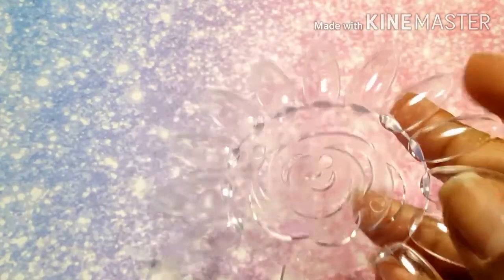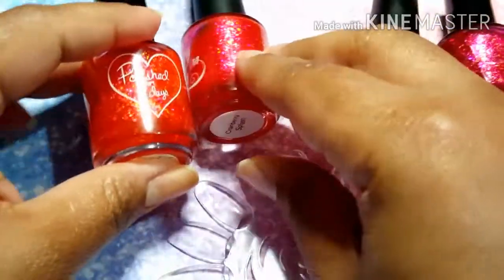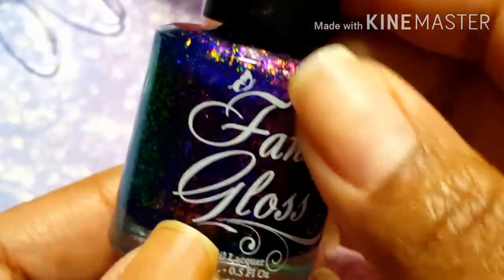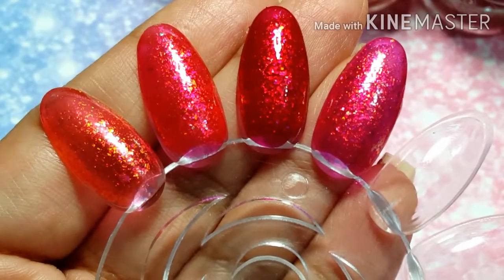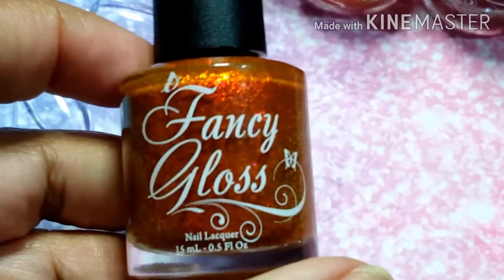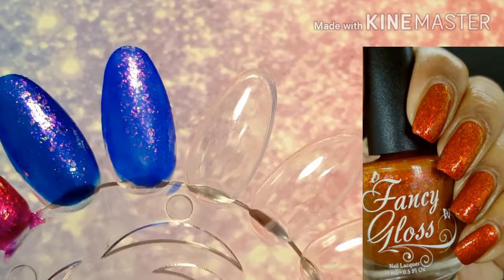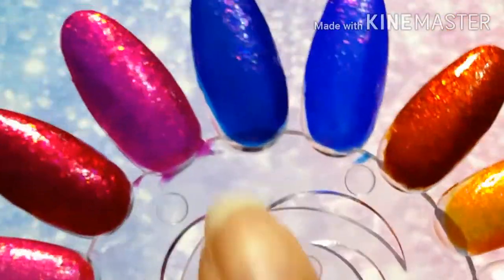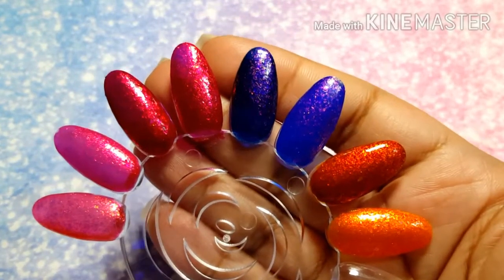Fancy Gloss Fall Trio Comparisons!!! 🍁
Hi my friends! I don't usually do back to back same brand vids but I thought it would be best to do this before the restocking so no one misses out! Fall is my favorite season so nothing makes me happier than to swatch autumn polishes for one of my favorite indie brands!!!  And I just saw that while the site is not open to purchase, it is open for wishlisting. And the Facebook Group has a complete list of polishes that will be there for the restock. So I hope that you will enjoy this video as much as I do.  For my mynailfam thank you so much for sharing your precious time with me!

Fancy Gloss

Check it out!!! Now you can save 10% with my code MANIC10 at Maniology and so don’t forget to use it when you go shopping!!!

Or take $5 off a purchase over $20 with this link

Sex and The Kennedy’s by Verified Picasso

Source: YouTube Studio Free Music